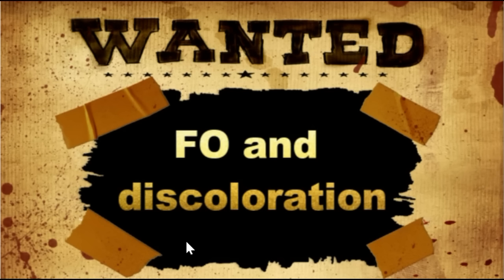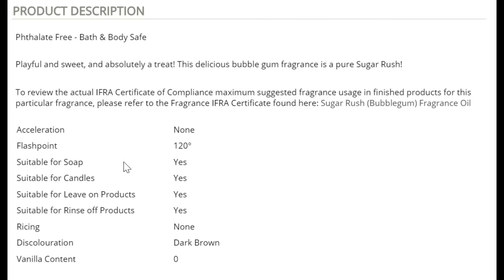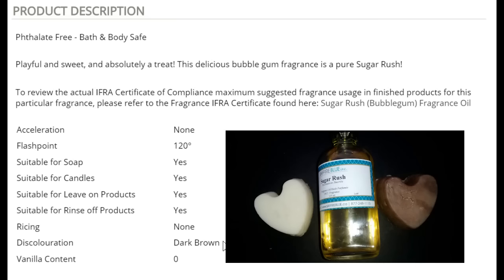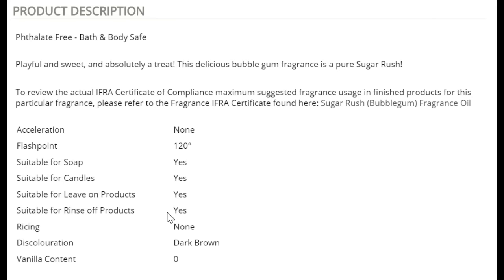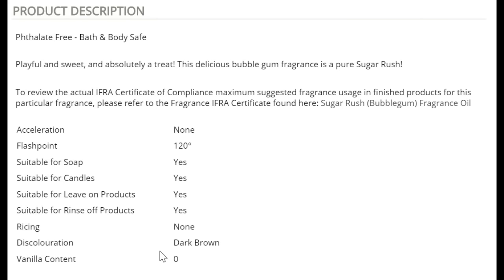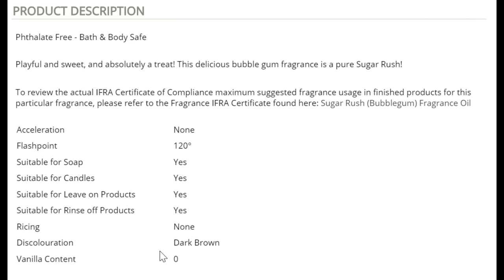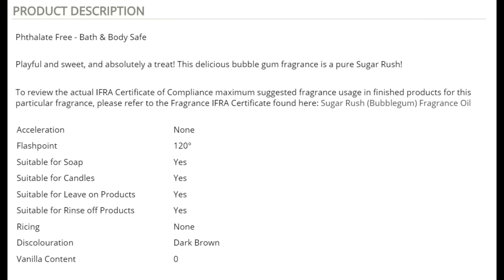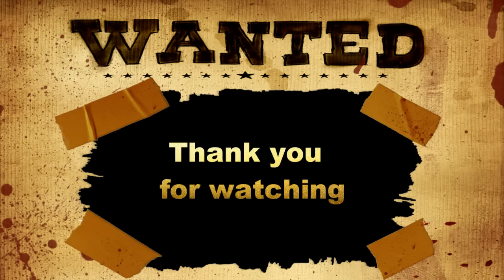FO and discoloration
Video about FO and vanilla content and discoloration.

If you find this video helpful and want to make a donation